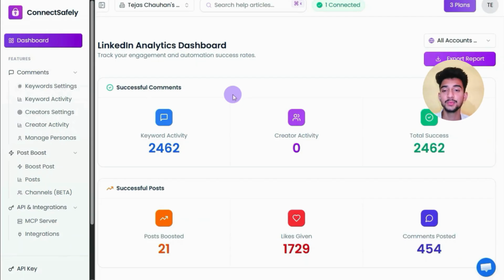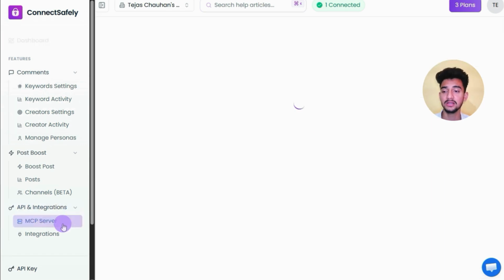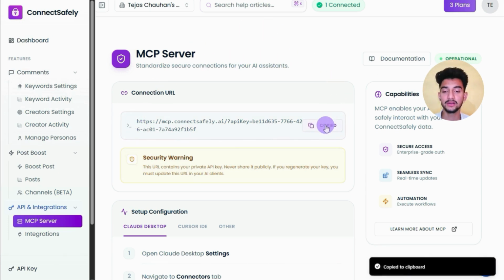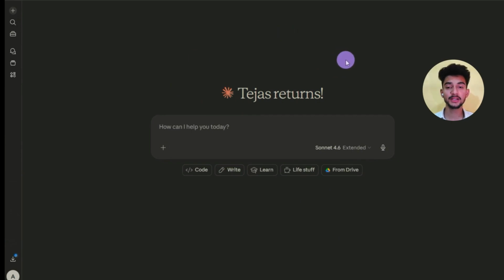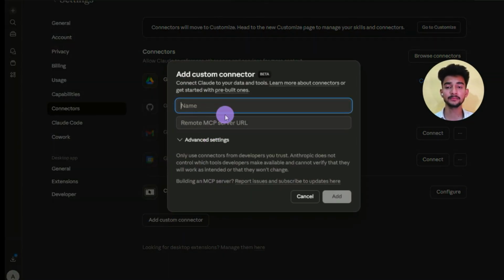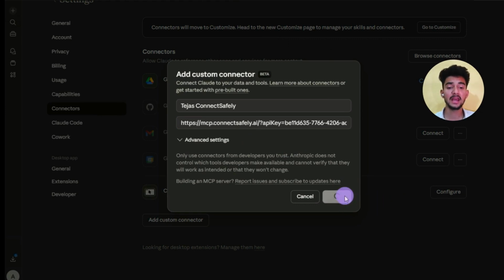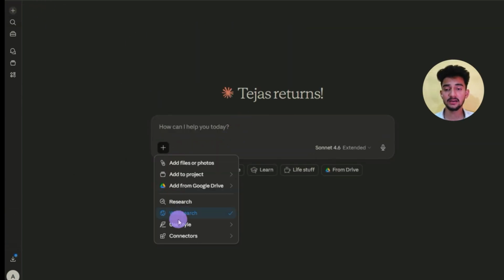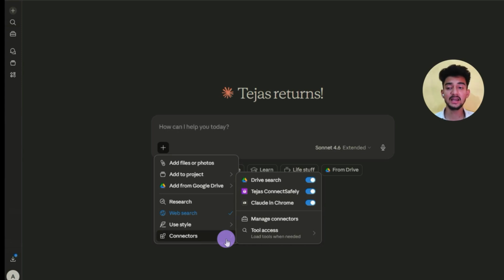Connect LinkedIn to Claude Using ConnectSafely MCP (Step-by-Step Guide)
Connect your LinkedIn account to Claude in minutes using the ConnectSafely MCP (Model Context Protocol) portal.

In this video, I walk you through the complete step-by-step process to securely integrate your LinkedIn workflows with Claude using ConnectSafely. This setup allows AI assistants to interact with your LinkedIn automation safely and efficiently.

Instead of managing everything manually, you can enable seamless communication between Claude and ConnectSafely using a simple MCP server connection.

⏱ Timestamps:

0:00 – Introduction
0:08 – What MCP (Model Context Protocol) is
0:13 – Accessing MCP Server in ConnectSafely
0:24 – Copying MCP Server URL
0:47 – Opening Claude desktop app
0:54 – Navigating to settings & connectors
1:08 – Adding a custom connector
1:23 – Pasting MCP Server URL
1:30 – Successful connection setup
1:42 – Verifying the connector
1:53 – Final result

🚀 What You’ll Learn:

→ How to connect LinkedIn to Claude using ConnectSafely
→ What MCP (Model Context Protocol) is
→ How to add a custom connector in Claude
→ How to securely link external tools with AI
→ How to enable LinkedIn workflow automation via AI

💡 Why This Matters:

This integration allows you to automate and manage LinkedIn workflows directly through AI assistants like Claude — saving time and improving productivity.